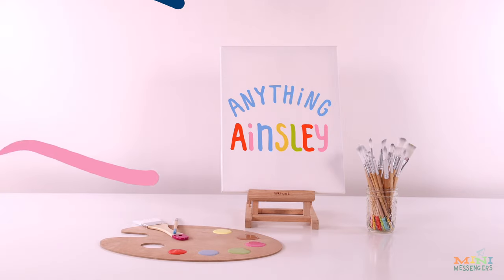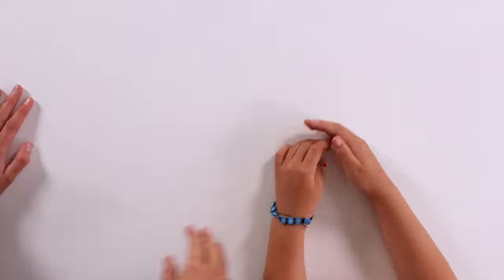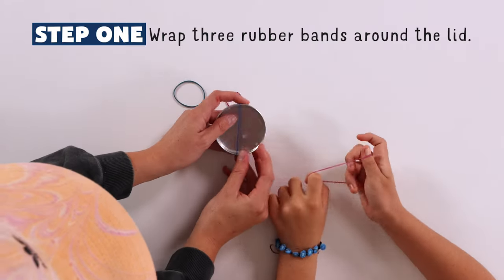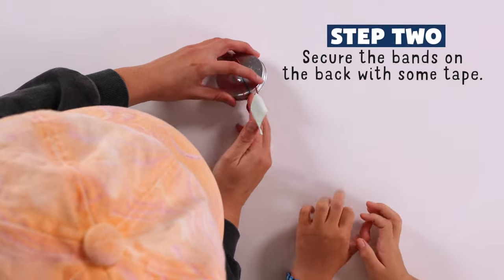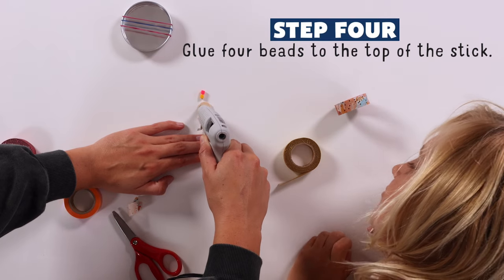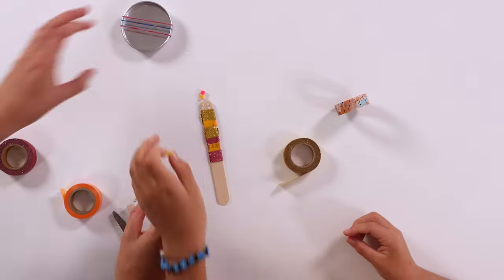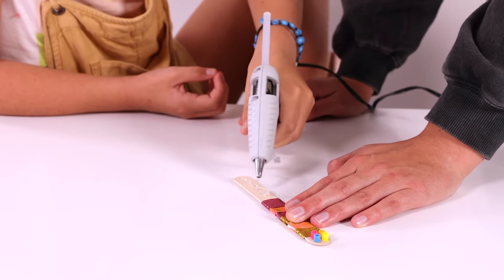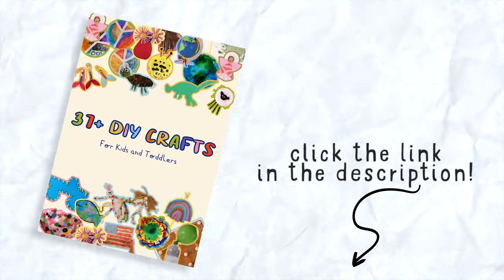FUN MUSIC CRAFT: How To Make A Banjo Using A Lid | Easy Craft For Children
Hi Everyone! Im going to be making a banjo with a lid! If you try this craft make sure to tag us on instagram @anything.ainsley !!